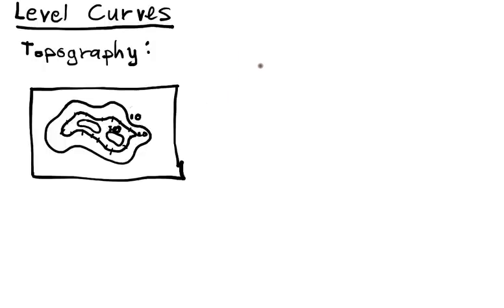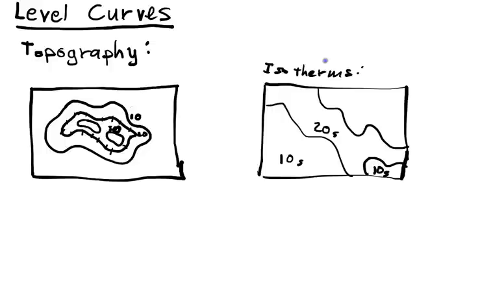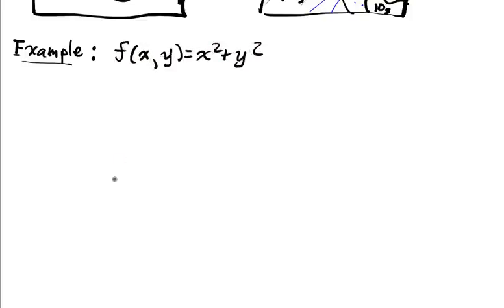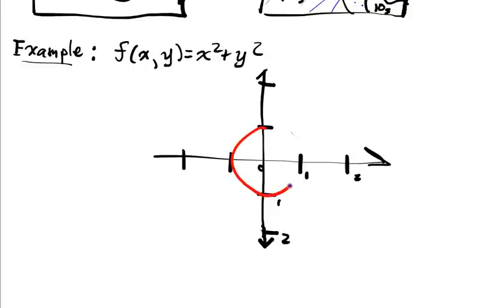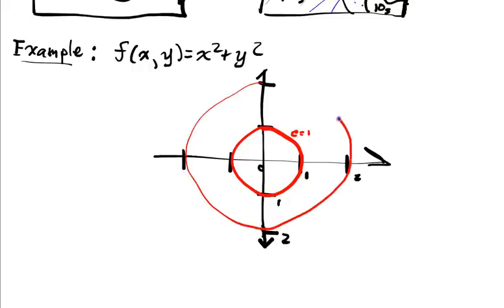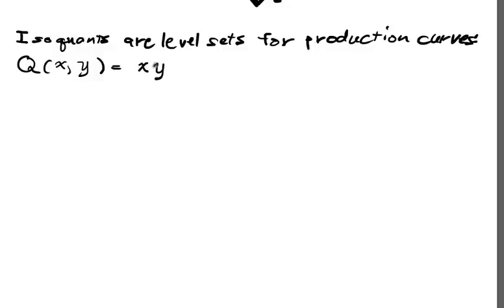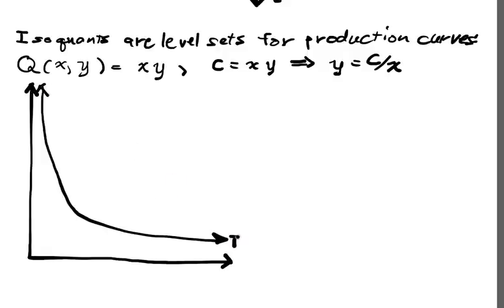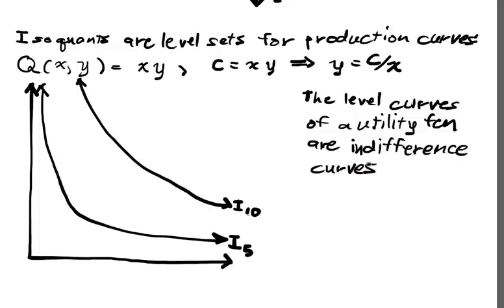Multivariable Functions Lecture 1 Part 4: Level Curves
We describe how functions from two dimensions to one dimension can be represented by level curves.